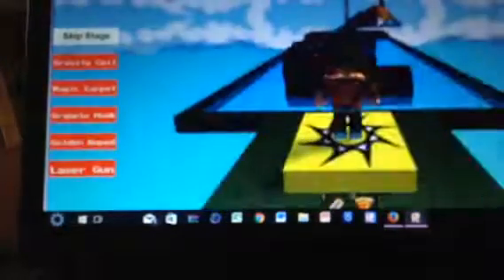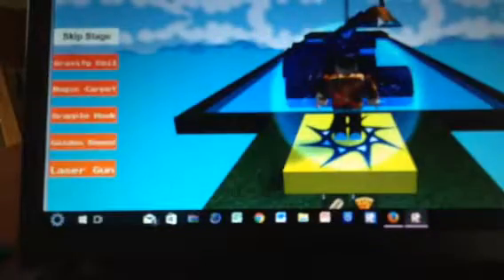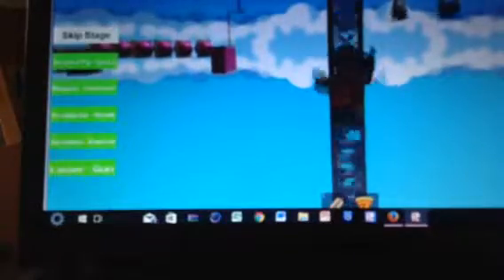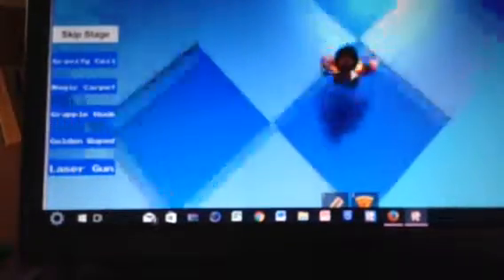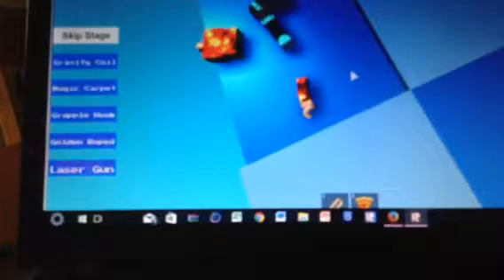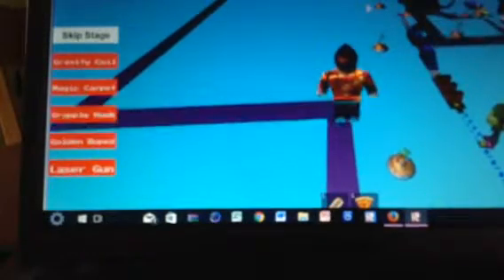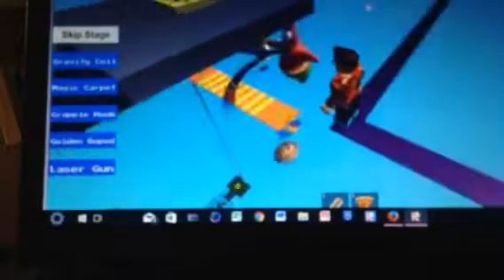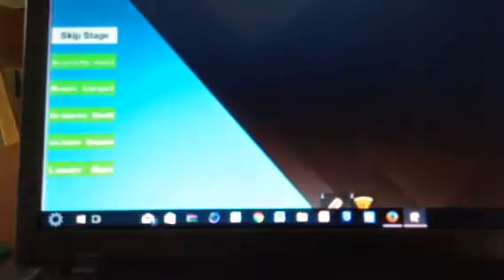Mario obby part #3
Ilyanpower does Roblox Mario Obby